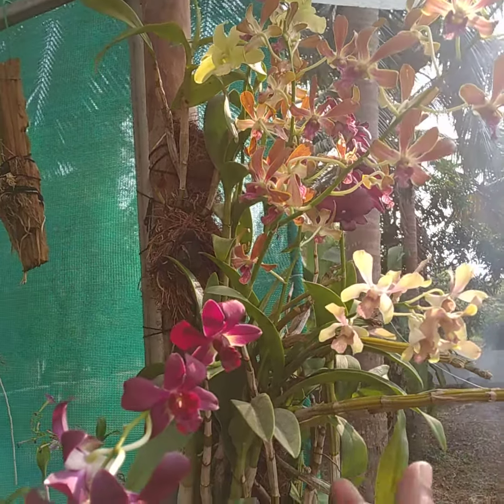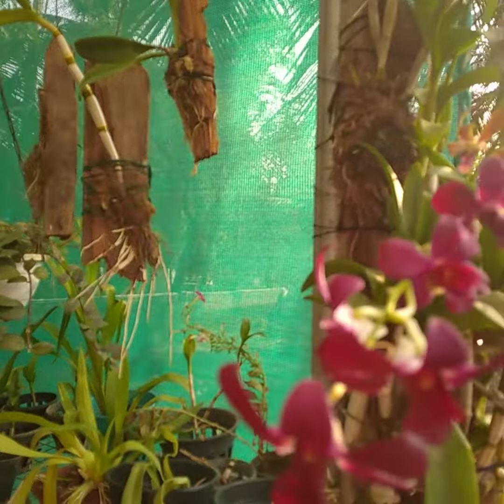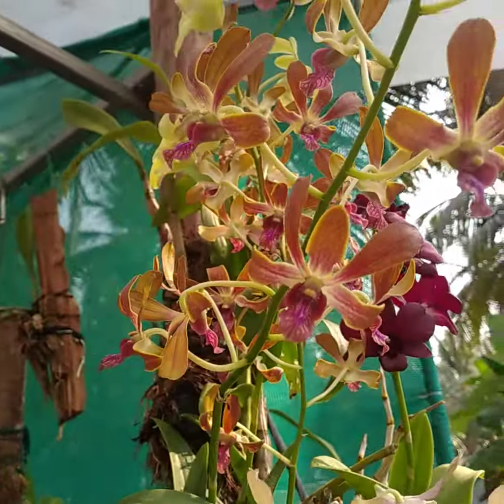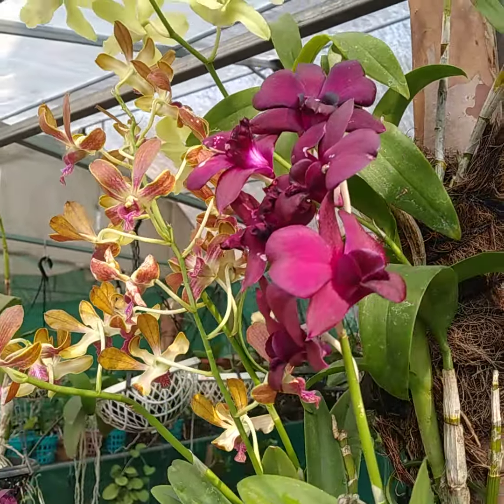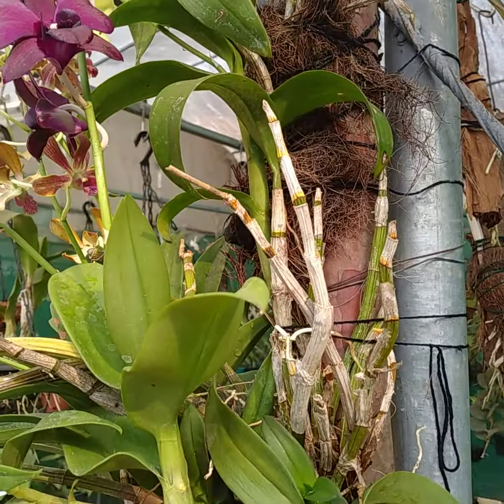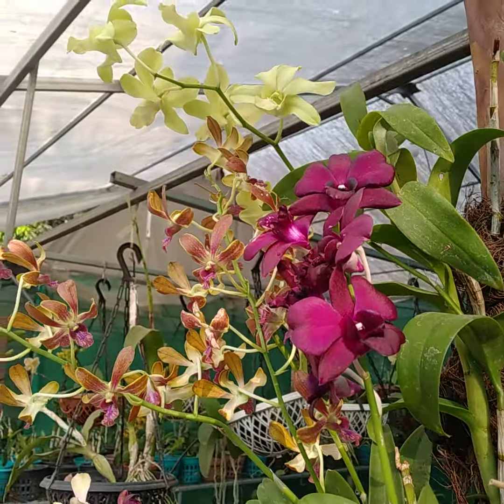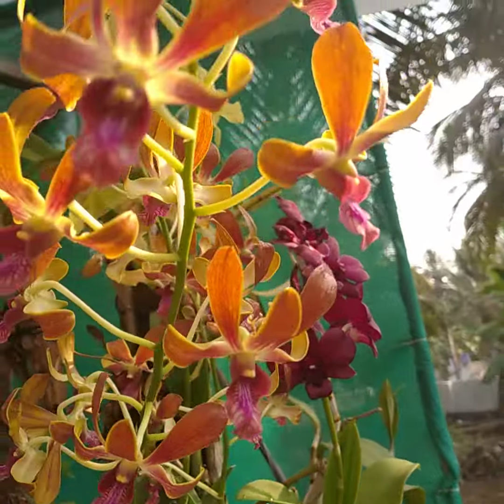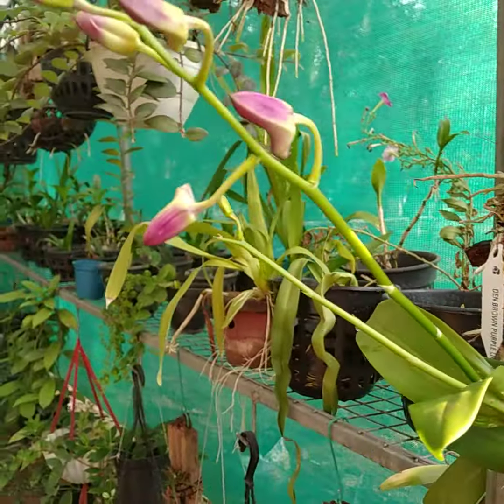Care tips for dendrobium set on wood